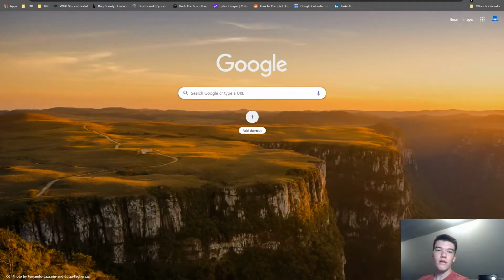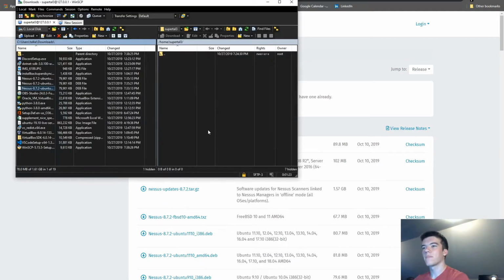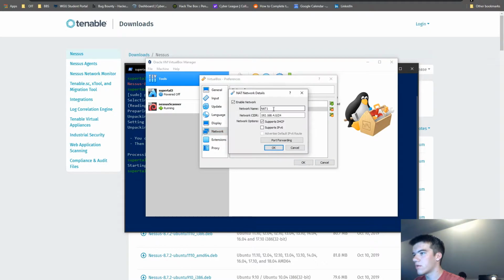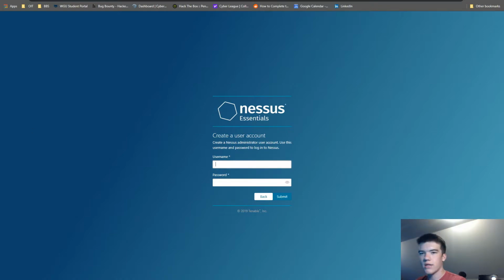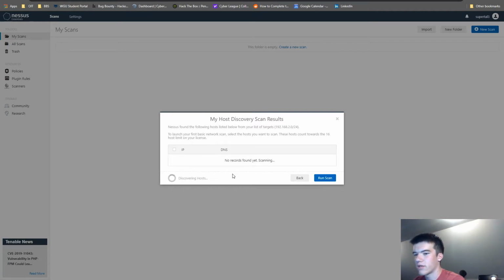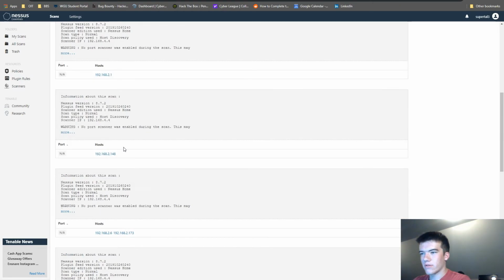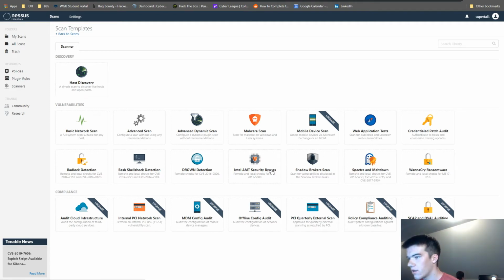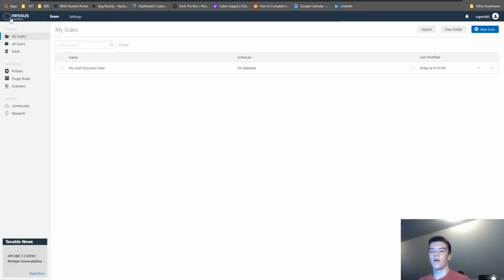Get Tenable Nessus for FREE!!!!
In this video, we install the Nessus Essentials Vulnerability Scanner by Tenable, on my home network, so I can scan all my devices for vulnerabilities.